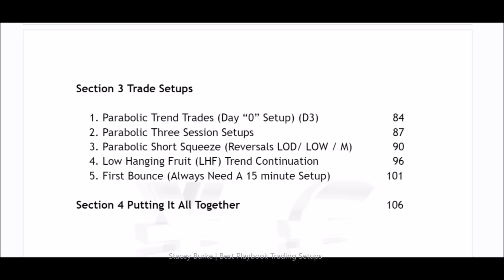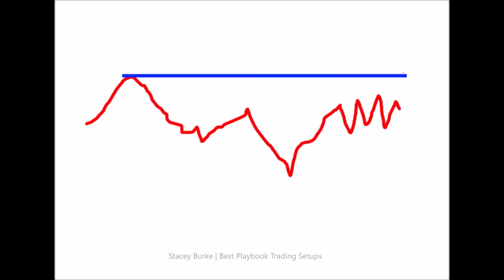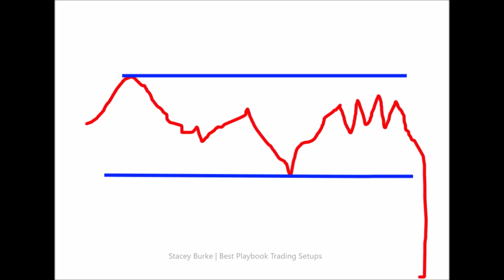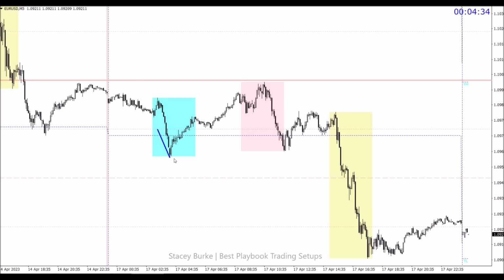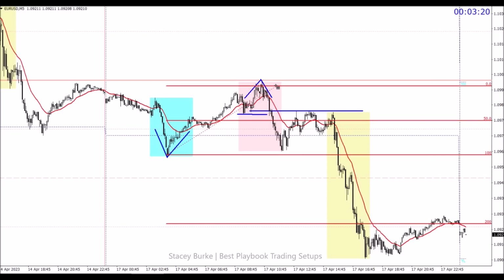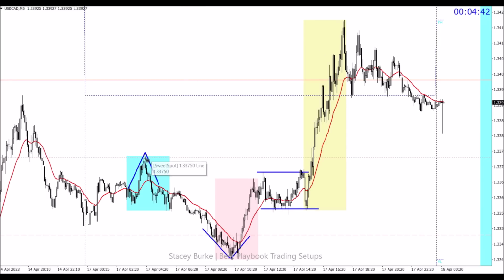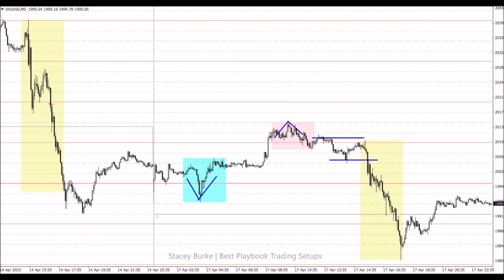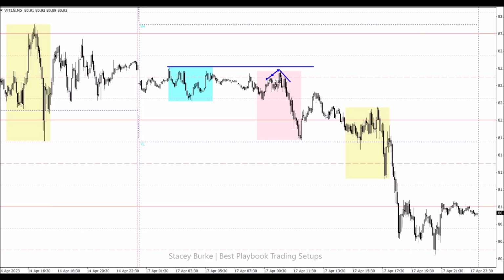AGGRESSIVE Day Trading Strategy (Day "0" Parabolic Price Action Setups)